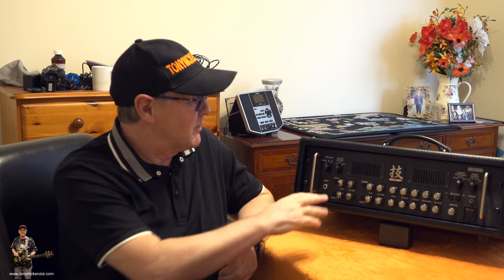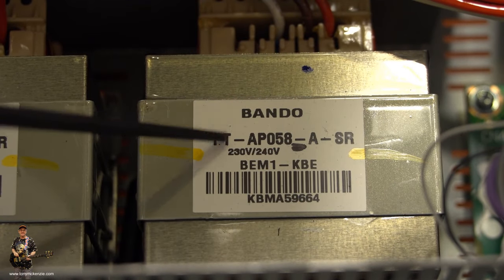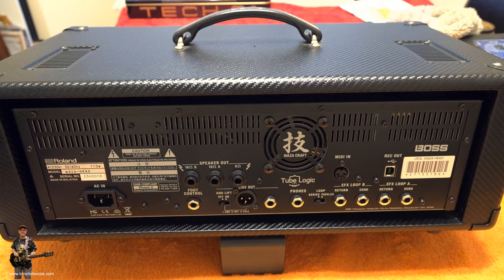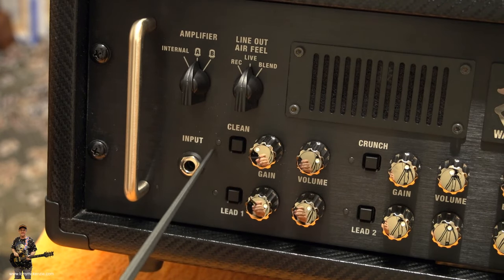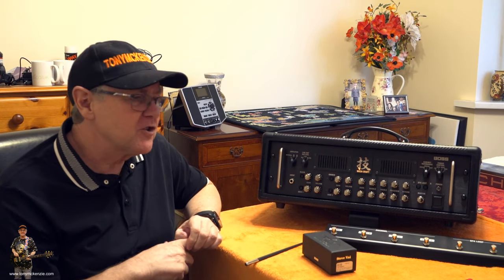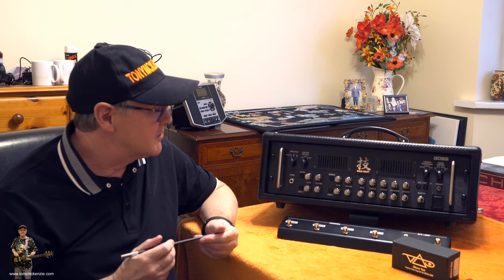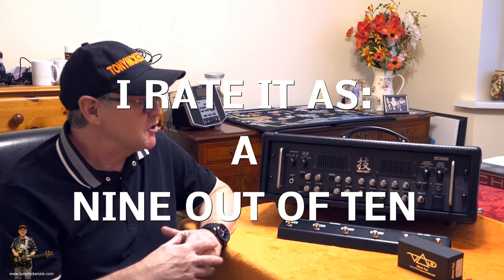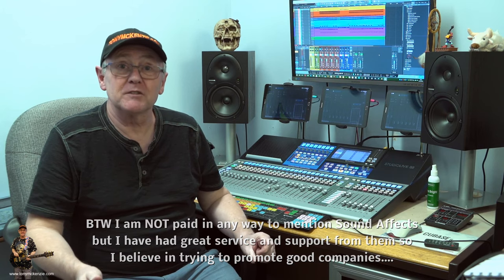Roland Boss Waza Craft Amplifier Inside and Out Review & Playing | Tony Mckenzie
So you think that the Roland Boss WAZA Craft amp is not good? Be in for a shock as I show the inside & out and play the amp over three audio tracks. This is the best review and probably one of the only genuine independent reviews you will see of the Waza Craft Amplifier from Roland Boss. The amp was purchased by me specifically for the review with absolutely no input from Roland, Boss or any dealer.

Here is a complete rundown of everything you have never seen about this amplifier. For the first time, this amp without tubes is revealed, and I am sure that many 'tube amp' guys will 'knock' it. But wait! The Waza Craft amp IS different.

Roland Boss spent millions of dollars in R&D to arrive at this result and I wanted to really see what this amp could produce for any guitarist. Does it really sound like a tube amp? is it really 150 watts of unadulterated power? Can this amp power two 16 Ohm cabs at once flat out? What's the internal quality like? is the asking price over the top? can this Waza Craft amplifier actually be a better choice than the plethora of simulated tube amps like the Helix, Axe-FX, GT-1000, Katana... well you name them. You're going to find out in this review once and for all.

And how did Roland Boss create the ultimate result? You need to sit back, relax and watch the best in depth review you will ever see on this great amp from Roland Boss.

Lastly, ask yourself a serious question... and post the results below: 'Can you really justify a cost of £2300.00 (or USA equivalent) spend for what is basically a transistor amplifier?

I bought this amplifier (and later a 2x12 Waza Speaker Cab) at the exact same price that you could! So go and check the price out with them, I found them to be the cheapest in the UK.

Although the Waza Craft amplifier 'simulates' a tube amplifier, it does so in a very different way than products from Line6, Fractal Audio, other Roland products like the Katana and any of the other so called 'hot' tube amp simulators on the market. Roland Boss created results of specific tube amp circuitry with discrete components rather than software and the results are far different than you might imagine.

One main advantage is that there is no continuous updating of software which can be very frustrating to many players. Then what do you have on software based simulators? You have far more artificial results that is often hidden by effects designed to mask the real tones and truth about those simulations. This Waza Craft Amplifier has none of that! Plug in, turn on and you're ready to go.

All right s reserved. All Trade Marks Acknowledged.